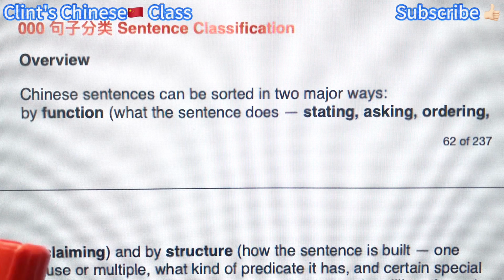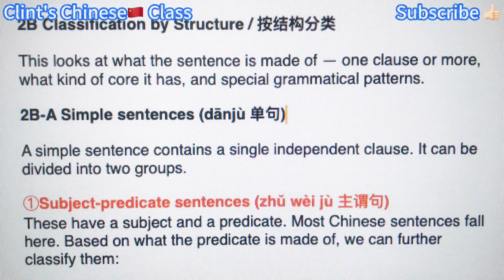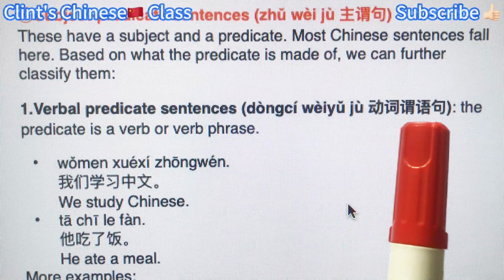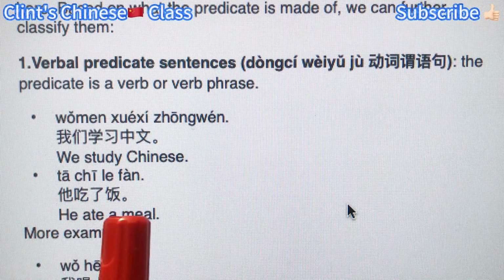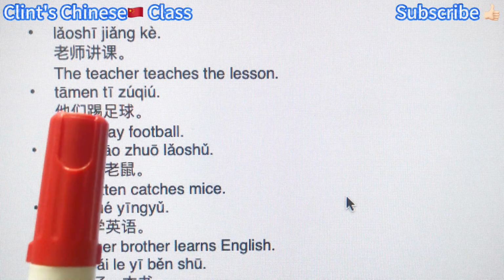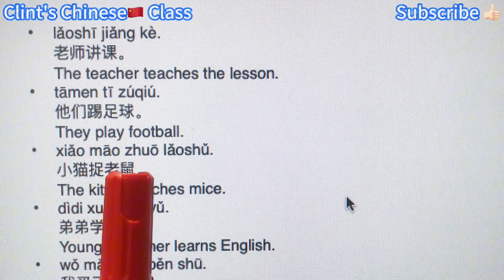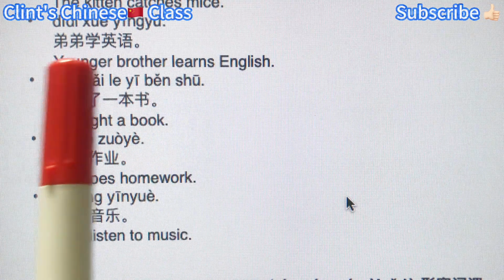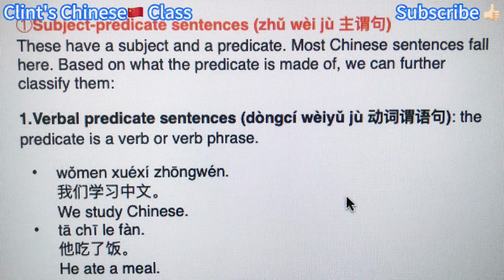Chinese Sentence Structure 02- Verbal Predicate Sentences